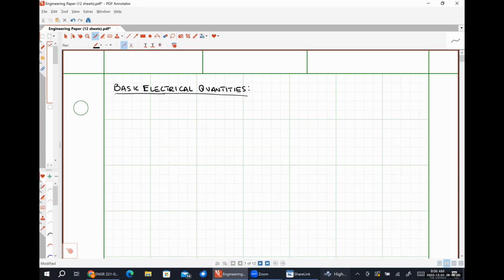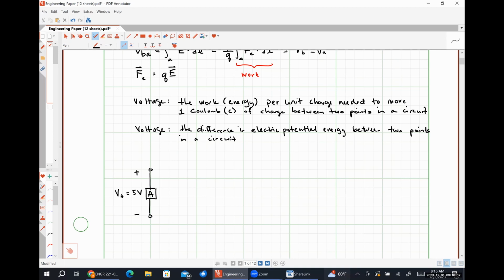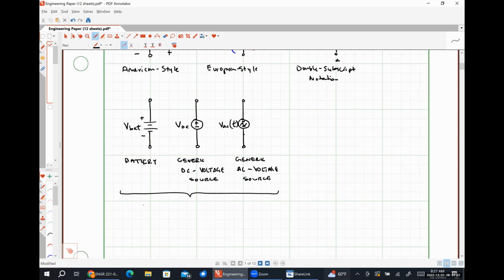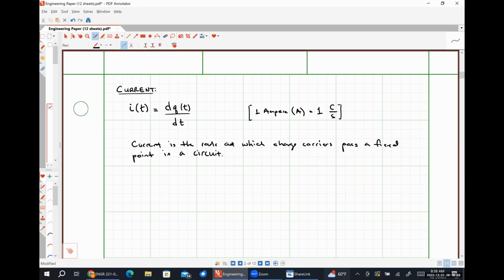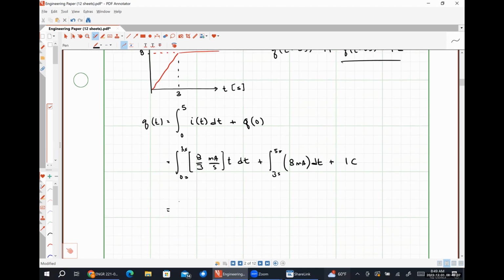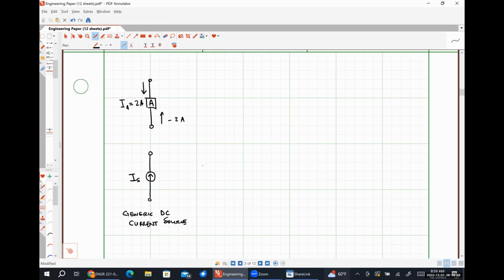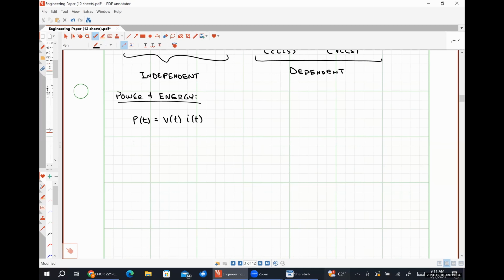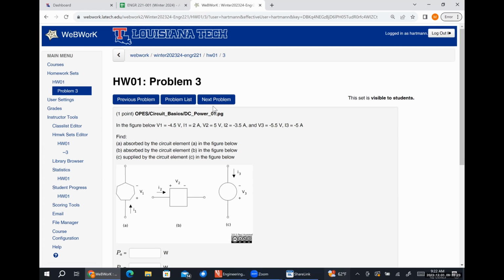ENGR 221 (Winter 2024) - Class Meeting #02 - 12/01/2023